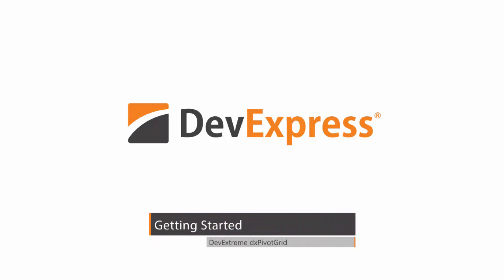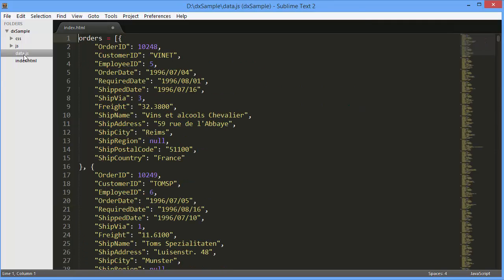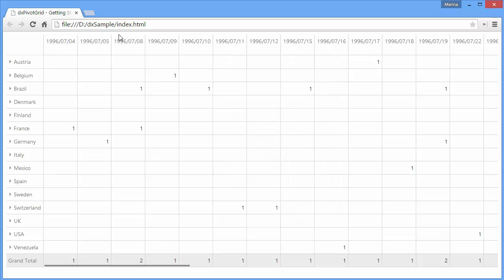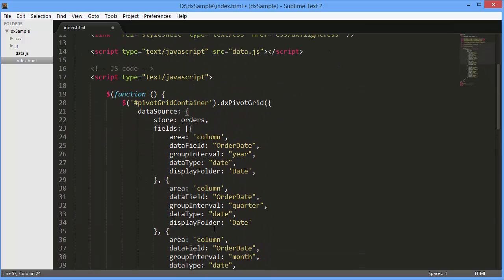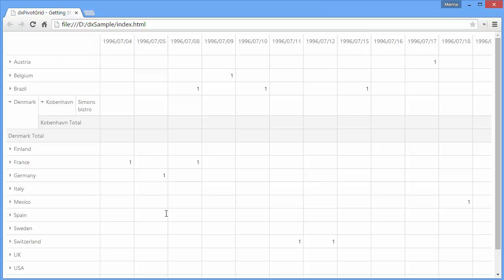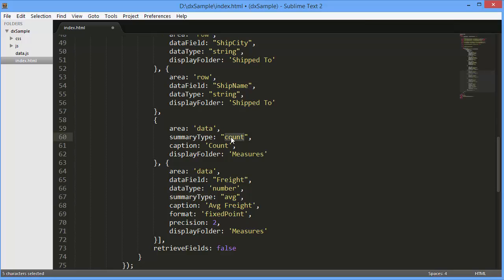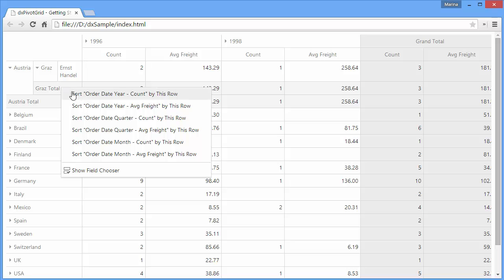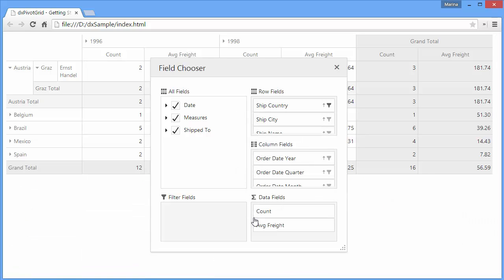DevExreme: Getting Started with the HTML5 PivotGrid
The HTML5 JavaScript Pivot Grid is a data managing widget for multidimensional analysis allowing your end-users freely summarize and represent data in a cross-tabular format.​ In this video, the gird’s simple configuration is demonstrated.